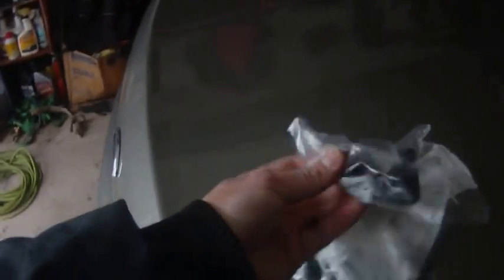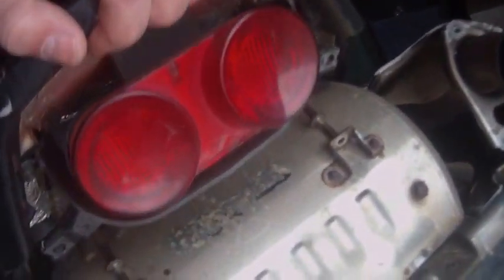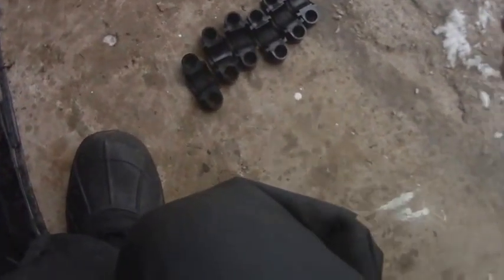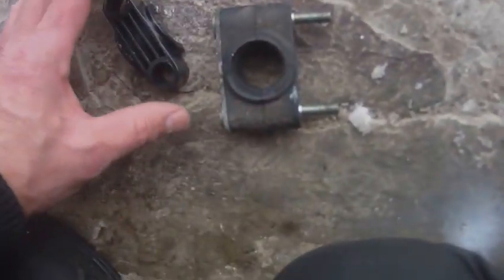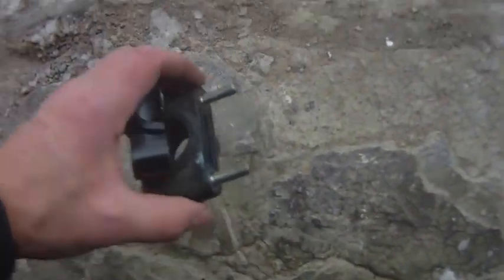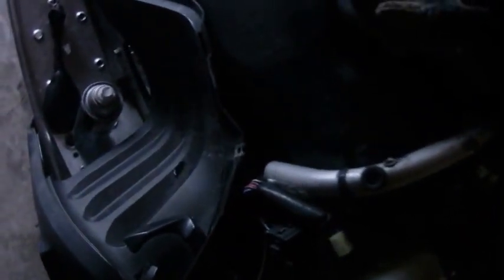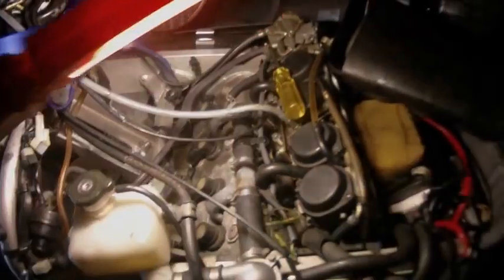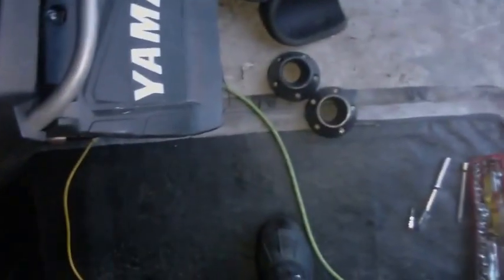RX-1 steering bearings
Replacing the bearings for the steer shaft. 2004.